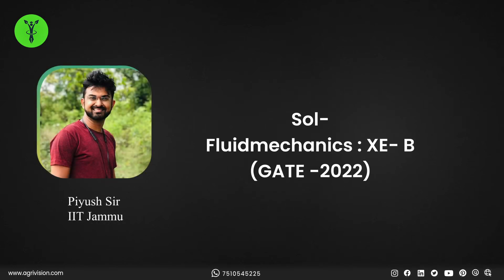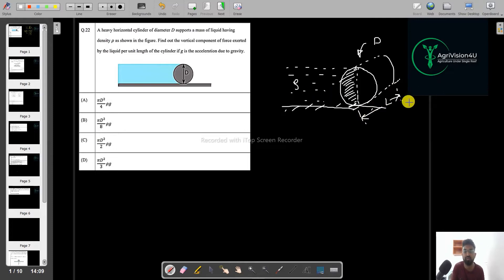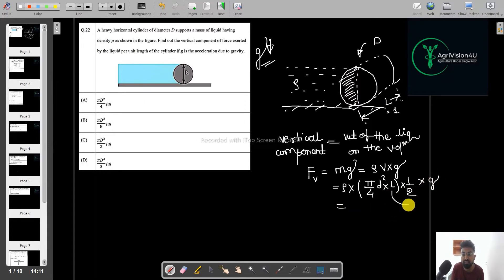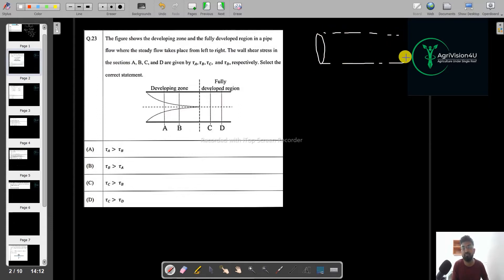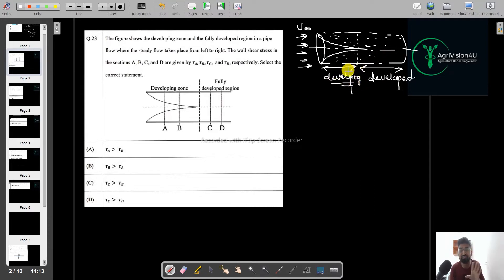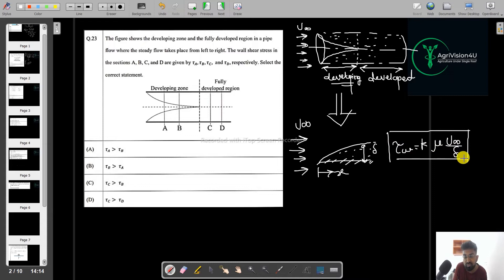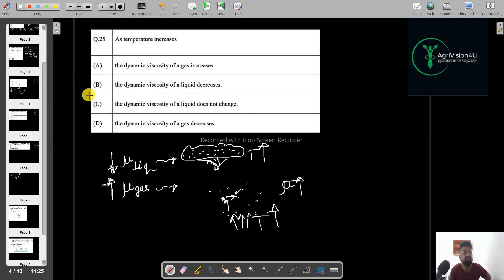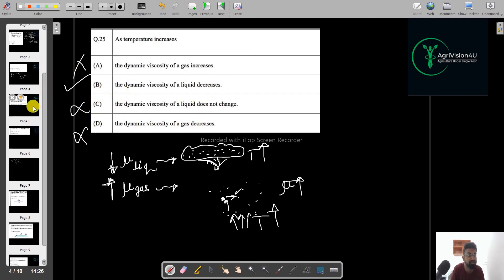Solution | Fluid Mechanics: XE - B | GATE(XE/ XL) - 2022 | Part -1 | IITKGP | AgriVision4U